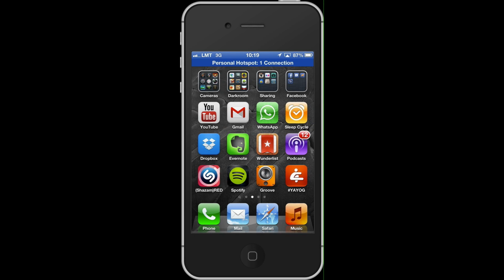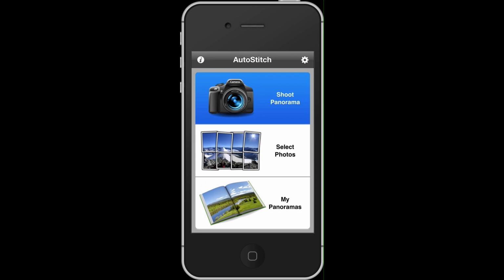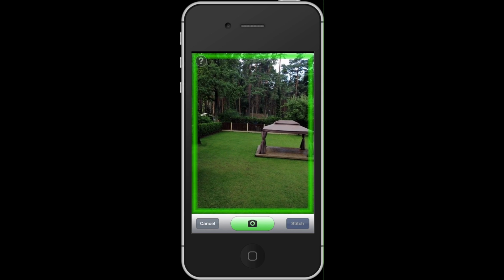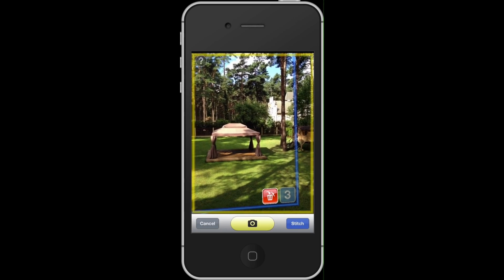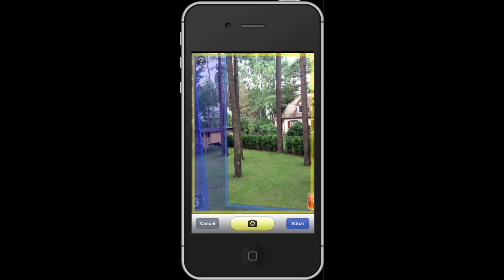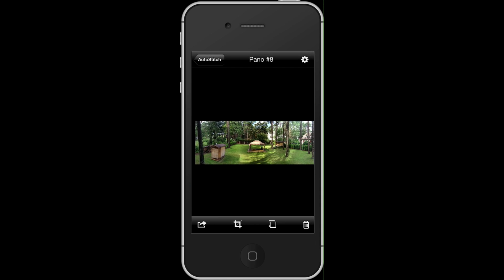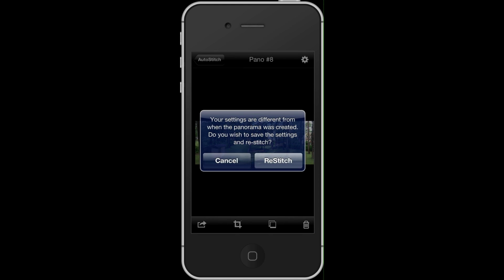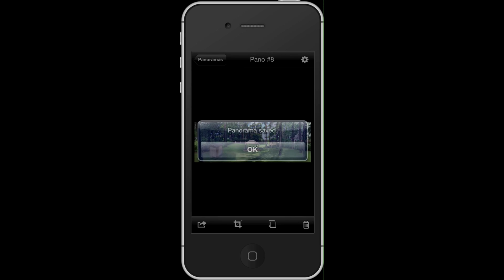Shooting Panorama Photos With iPhone Using AutoStitch App